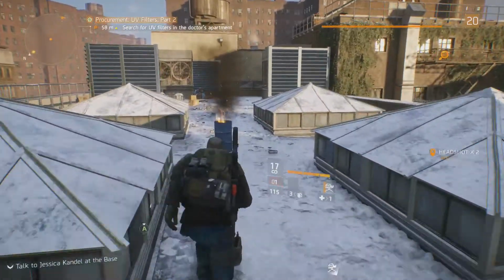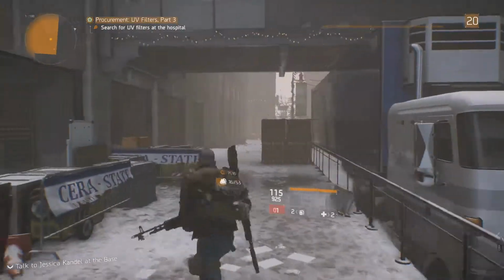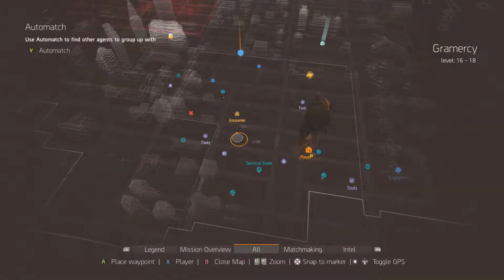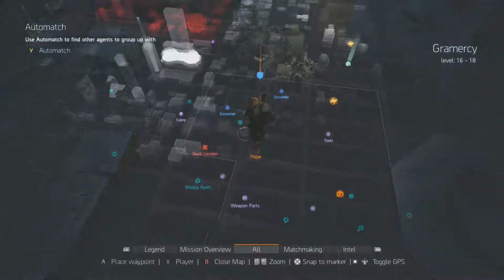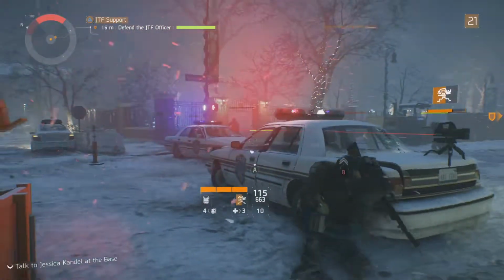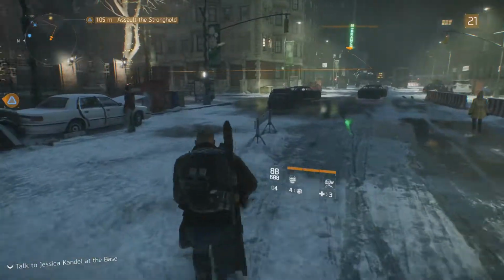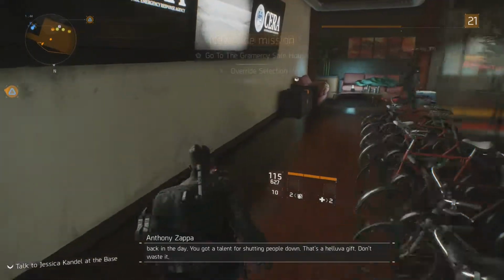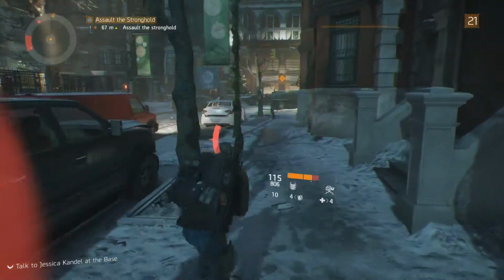The Division Part 36 Commentary HD 1080p 60fps Walkthrough Playthrough Let's Play Xbox One PS4 PC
This High Definition (HD) 1080p 60 fps Gameplay Video with Commentary is Part 36 of my Playthrough / Walkthrough of Tom Clancy's The Division.  This Full Gameplay Playthrough includes the Full Campaign Walkthrough, Cutscenes, Side Missions, Videos, Commentary, Weapons, and many other aspects of Tom Clancy's The Division.

Tom Clancy's The Division is an action role-playing video game developed by Massive Entertainment and published by Ubisoft, with assistance from Red Storm Entertainment and Ubisoft Annecy, for Microsoft Windows, PlayStation 4 and Xbox One. It is set in a near future New York City in the aftermath of a smallpox pandemic; the player, who is a Special Agent of the eponymous Strategic Homeland Division, commonly referred to simply as "Division", is tasked with helping the group rebuild its operations in Manhattan, investigate the nature of the outbreak, and combating criminal activity in its wake. The Division is structured with elements of role-playing games, as well as collaborative and player versus player online multiplayer.

On Black Friday 2015, a smallpox pandemic, transmitted by a virus planted on banknotes, sweeps through New York City. The disease, known as "Green Poison" or "The Dollar Flu", causes widespread chaos, and Manhattan is placed under quarantine. The U.S. Government activates sleeper agents in the population who operate for the Strategic Homeland Division, or simply "The Division", to assist emergency responders, now called the Joint Task Force (JTF), in restoring order. In Brooklyn, the protagonist, a Division agent, assists the JTF before planning to depart for the Quarantine zone with fellow agent Faye Lau.